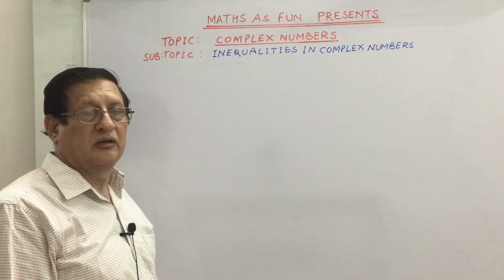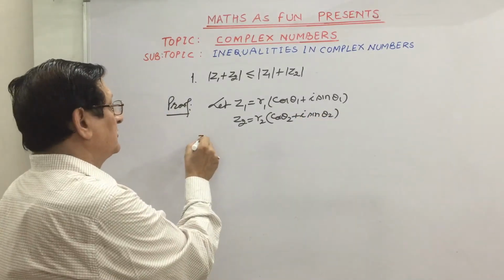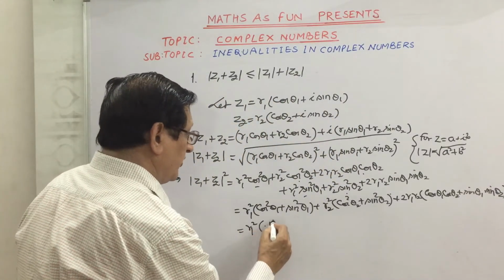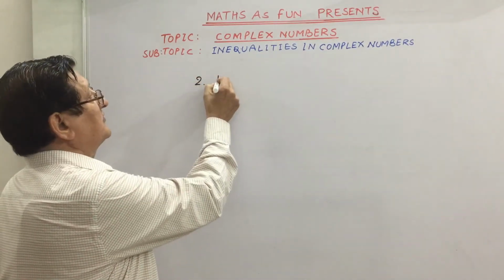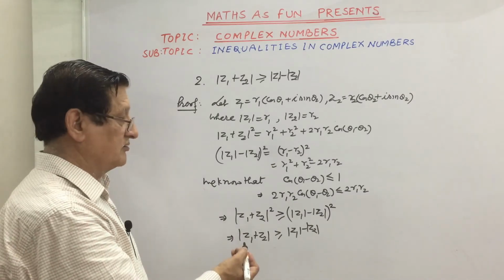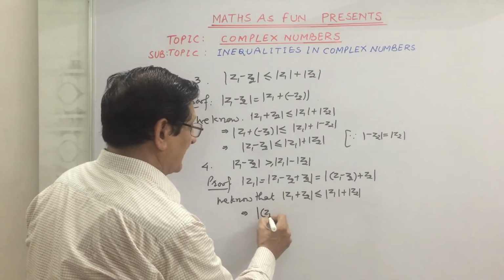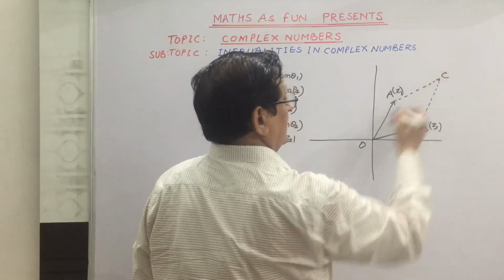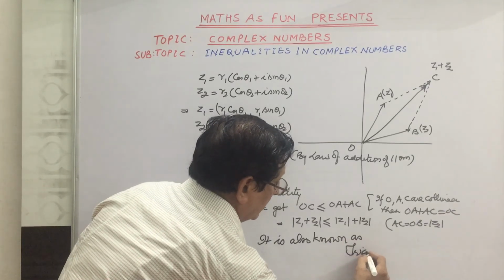INEQUALITIES IN COMPLEX NUMBERS | DERIVATION | TRIANGULAR INEQUALITY | Maths Class 10 11 12 NCERT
This video explains the inequalities in complex numbers. We discuss about the four inequalities, along with their derivations. We also discuss about triangular inequality.